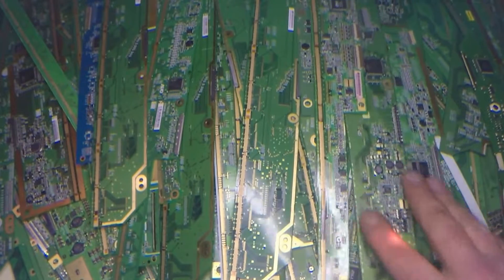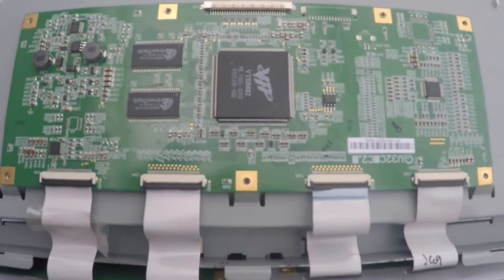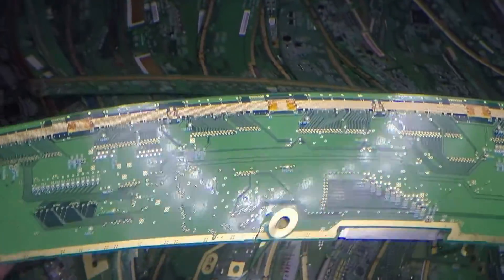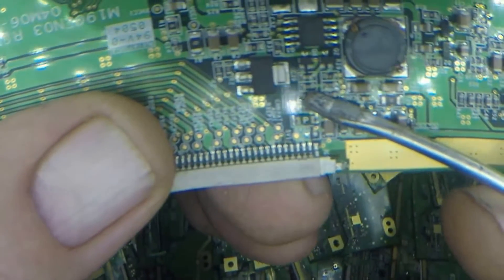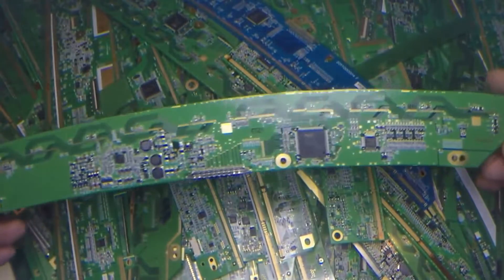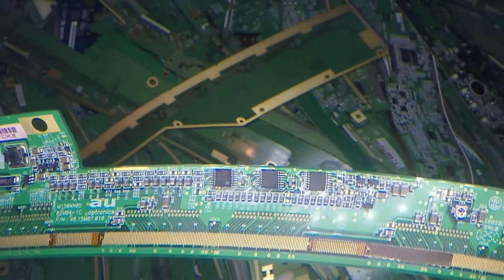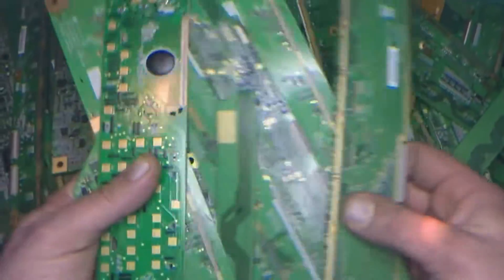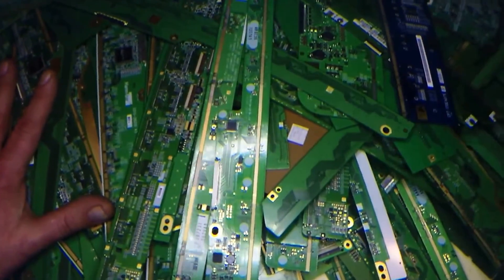Gold Finger Strip Boards from LCD TV's & Monitors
LCD TV's have a few different circuit boards, One is a little different, Finger Strip Boards.

With LCD TV's starting to replace crt tv's on the scrap heap, Finger Strip Boards will be a very common gold recovery subject because scrap lcd's are just about everywhere, these will be a good boost for scrappers who recover their gold.